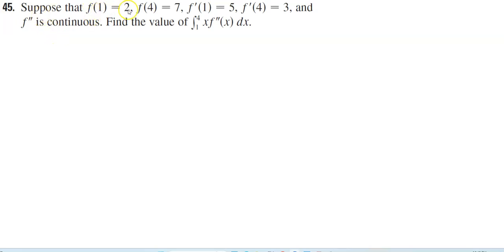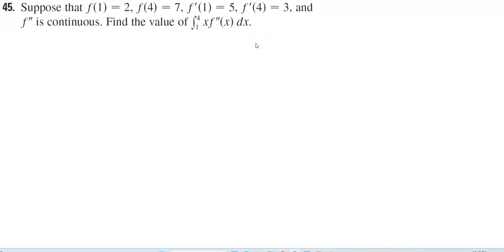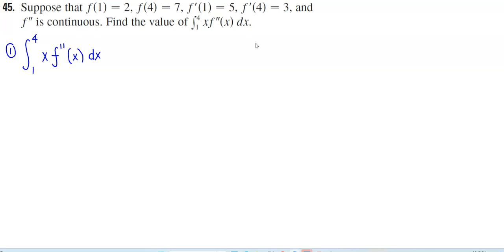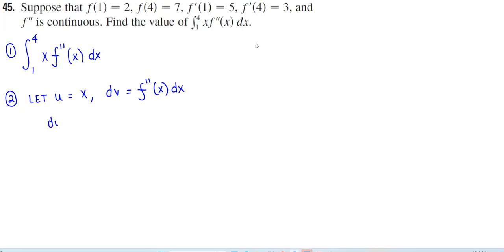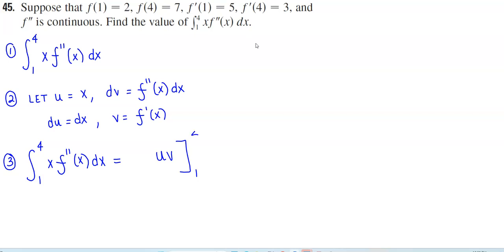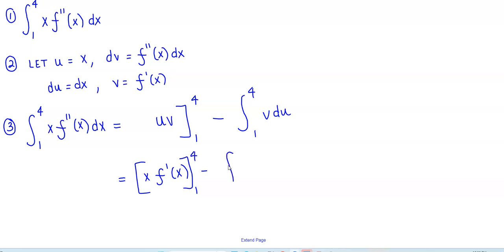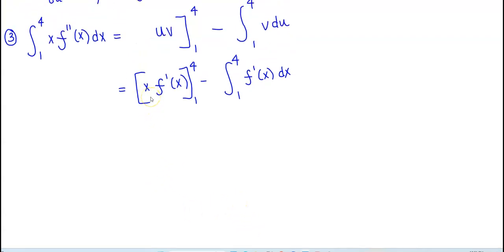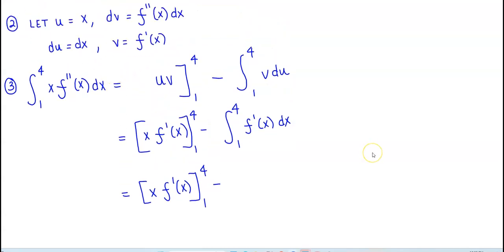Math 1B 5.6.045 Evaluate the integral using integration by parts (Run time 03:59)